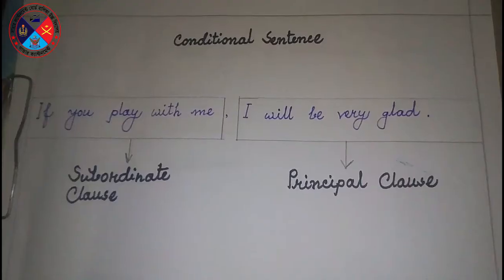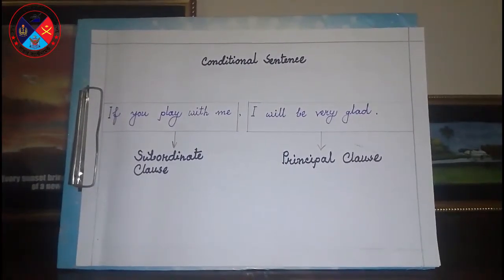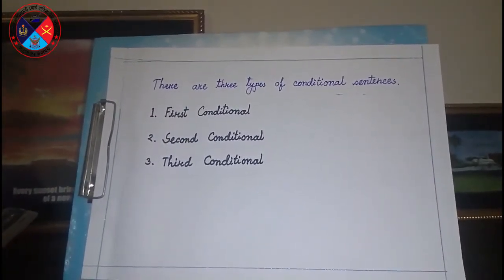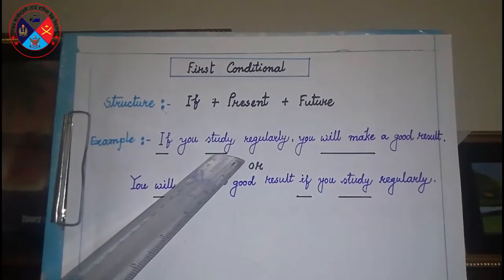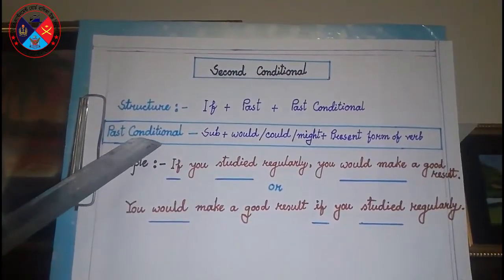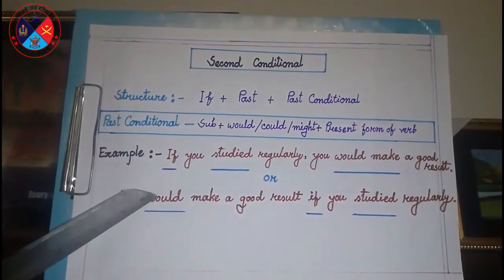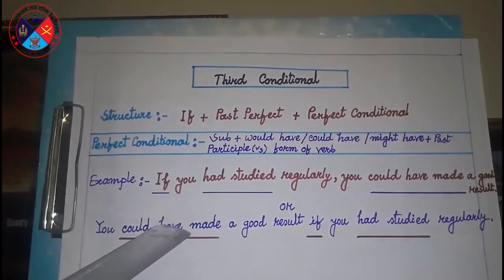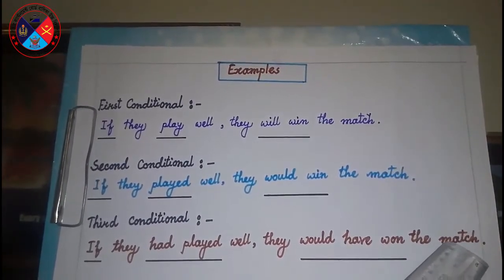SSC | Class Ten English Class 1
English Grammar | Completing Sentence